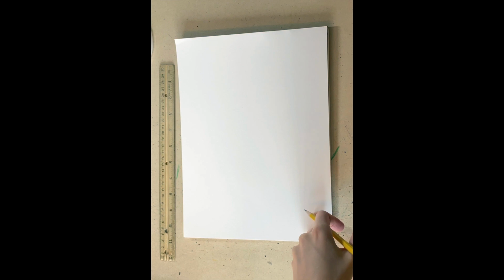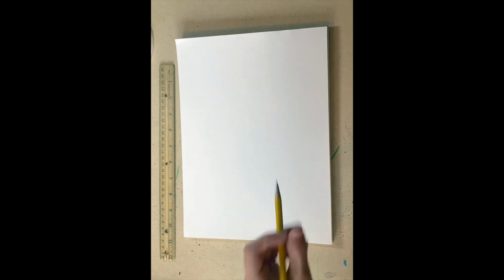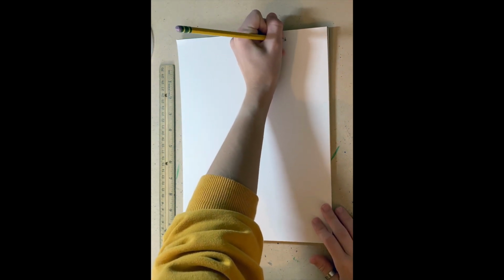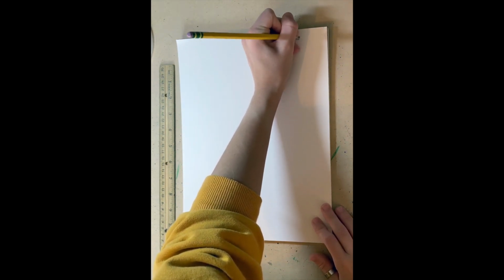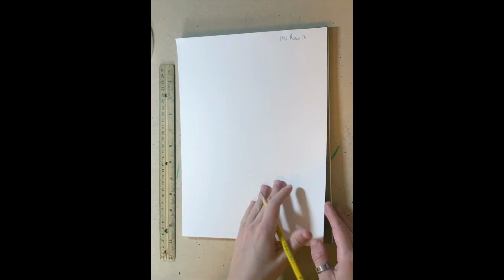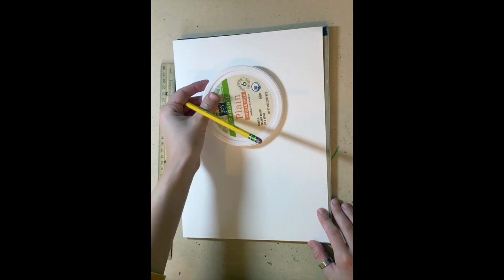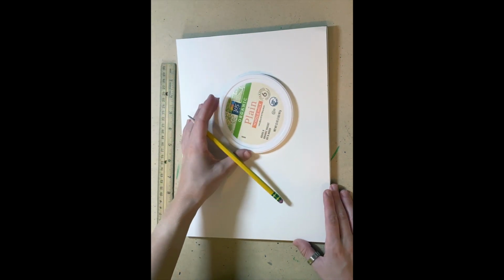Google Classroom Art Assignment/Abstract Color Cat/ Grade: Third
Students will be able to create basic geometric shapes. Students will be able to color the different shapes with primary and secondary colors.